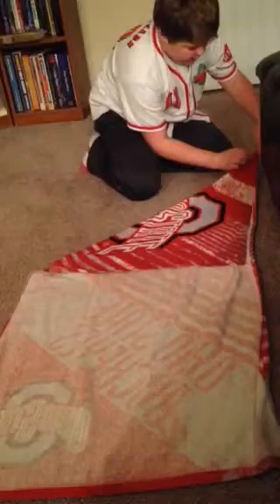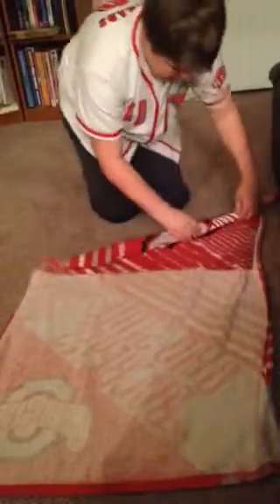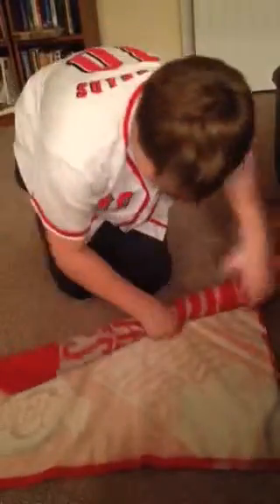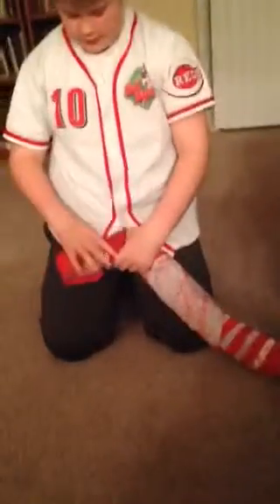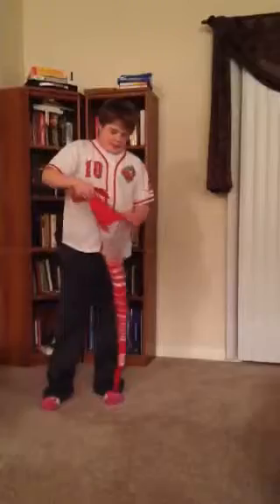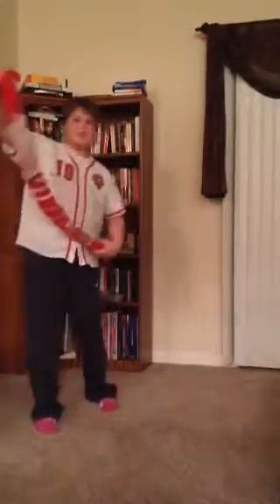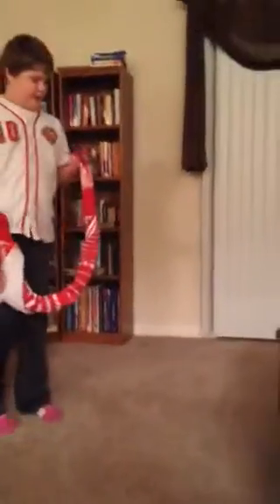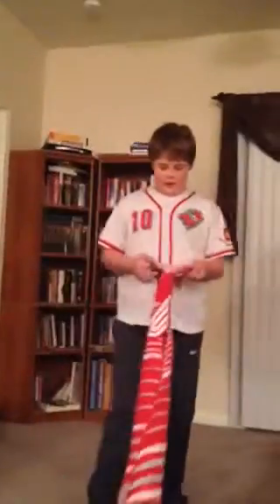Taylor swift to make a rat tail